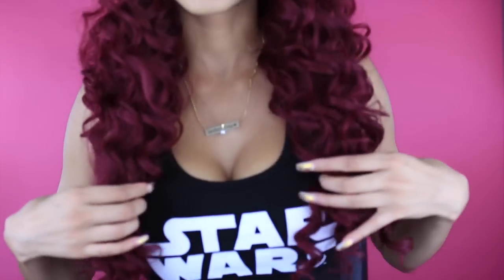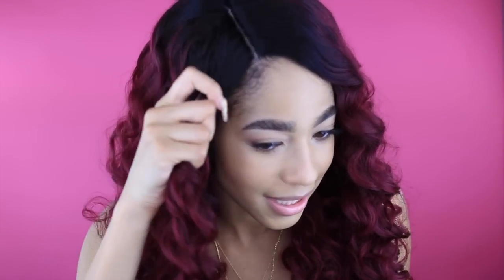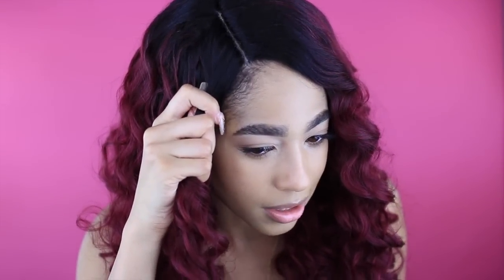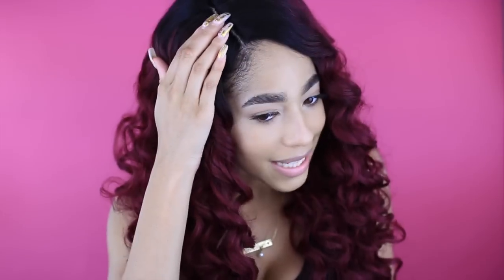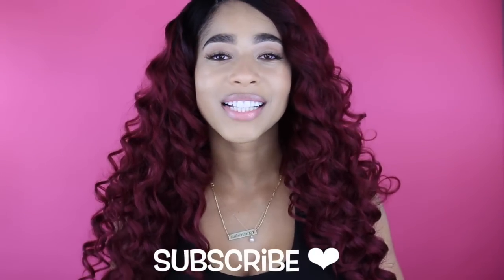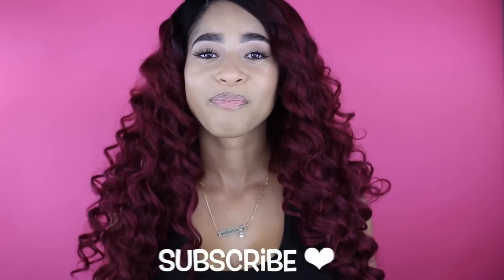"Hawaiian" │Outre L-Part Lace Front Wig ♡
♡ ♡ ♡ ♡ ♡ ♡ ♡ "Hawaiian" │Outre L-Part Lace Front Wig │Watch in HD! The Deets are below ↓ ♡ ♡ ♡ ♡ ♡ ♡ ♡

Hey Beauties!  This unit is a very pretty deep red/burgundy color that would look great on any skin tone.  I really like the loose waves of this unit because it reminds me a lot of wand curls. The part is awesome this unit does come with a deep L-shaped part as well. This unit isn't dry, but she did get frizzy when I tried to fluff her out. I'll keep you guys updated on how she holds up!

xoxoxoxox ~ AmberLynn

Unit Name: Hawaiian

Color: DR425

Price: $25.99